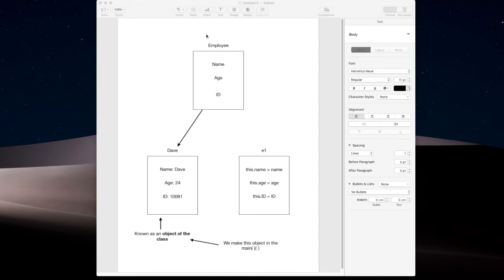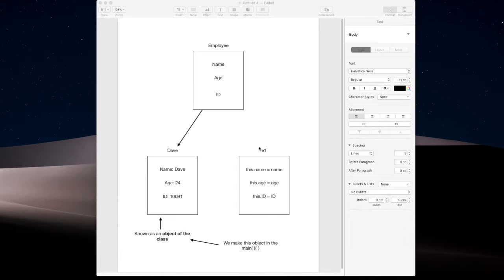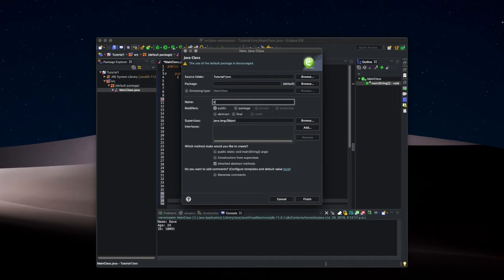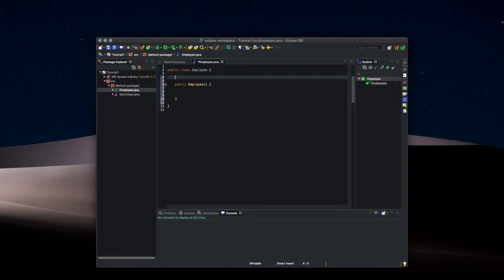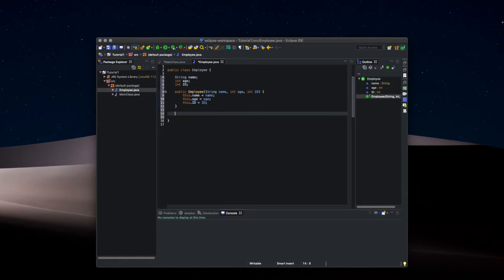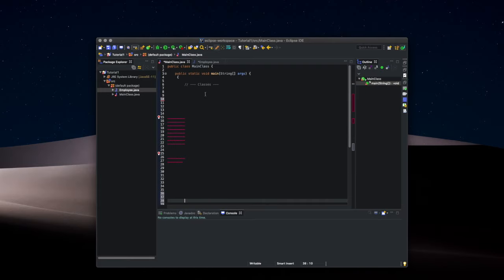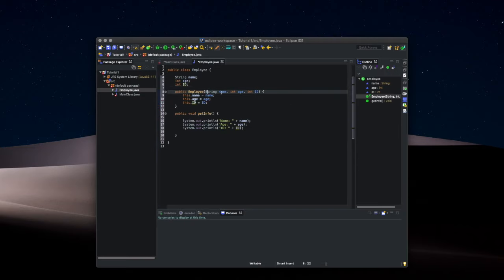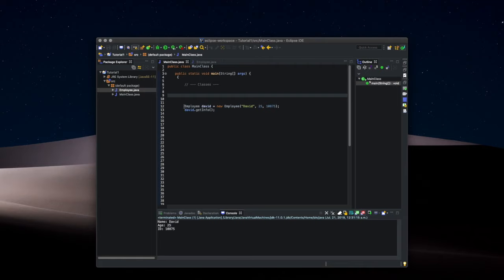Full Java Tutorial - Lesson #4.1 - Object Oriented Programming Pt. 2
Welcome to part 2 of OOP! In this video, I briefly go over visual representations of a class, how to utilize the "this" keyword and how to make instances of a class (objects). The previous video didn't do that great of a job of explaining these concepts, despite them being the most important parts of understanding OOP.